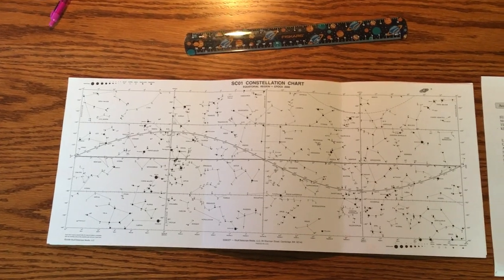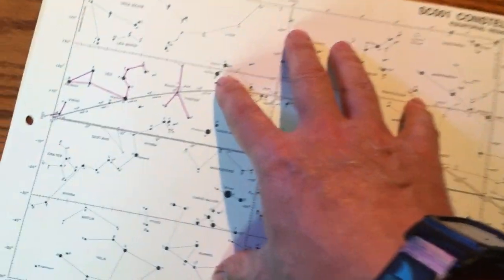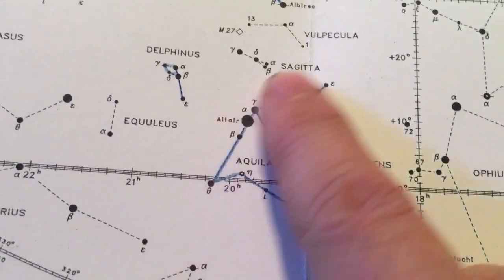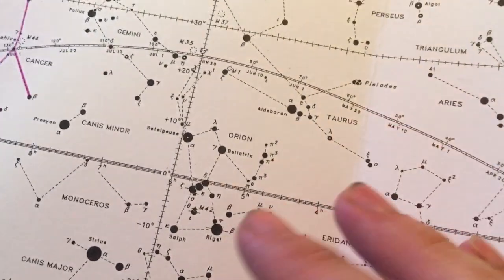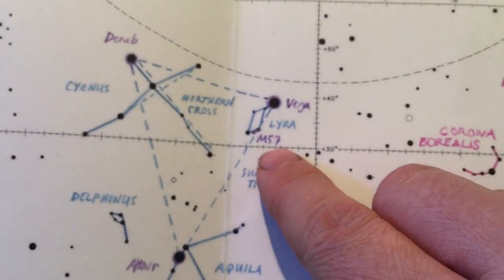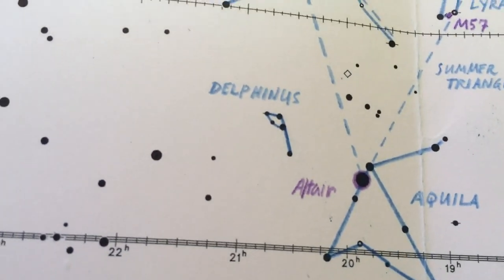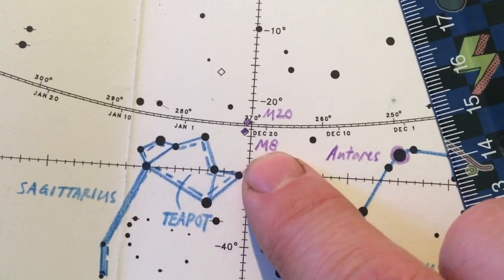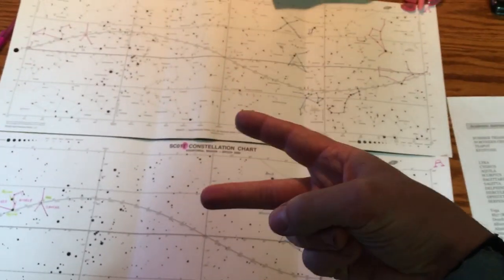Level 2 Semester Astronomy- Summer Sky Star Chart Plotting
The time has come! Our final season of the school year will take us through asterisms, stellar birth and death, beautiful, bright stars, and a Centaur that looks like a Teapot. Grab your SC001 and SC001T charts, and come explore with us!